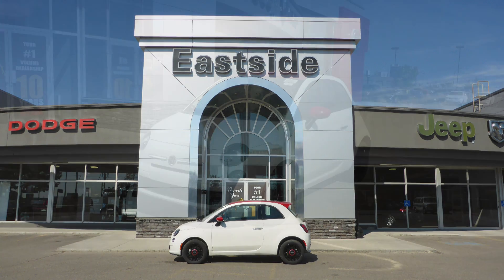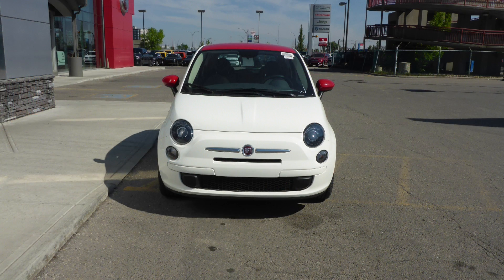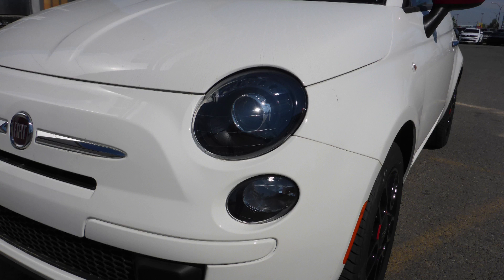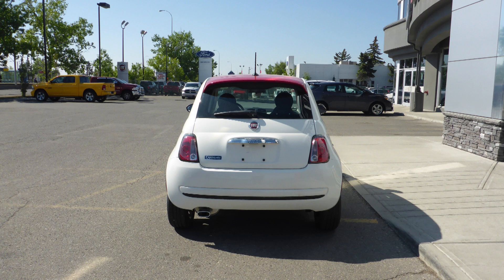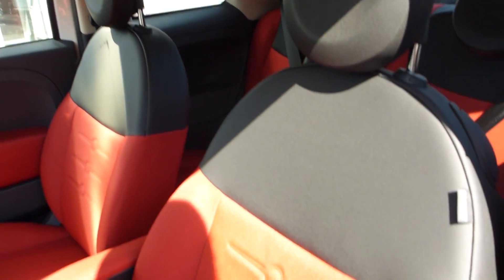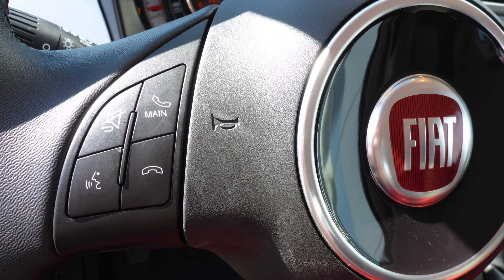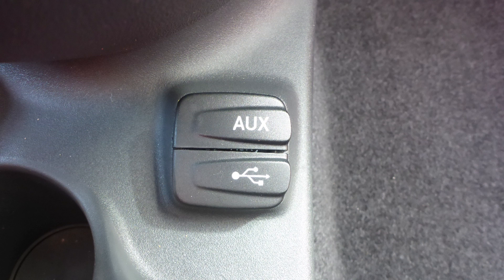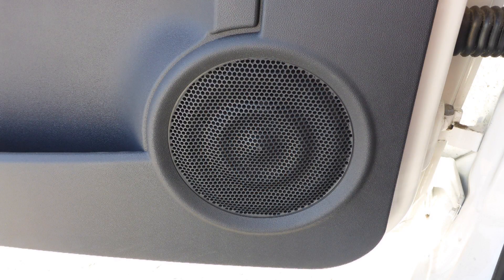2015 Fait 500 Pop for Paul - Eastside Dodge - Calgary Alberta